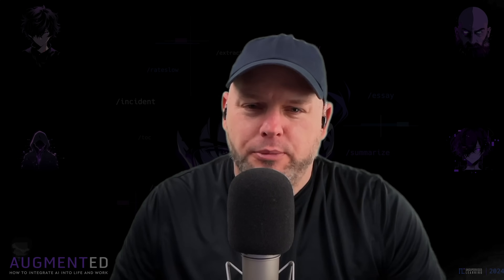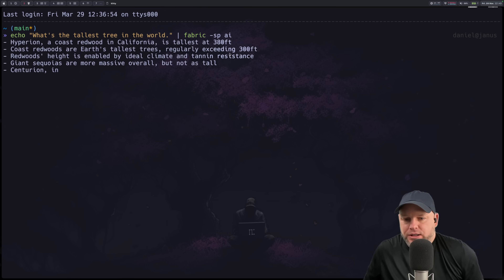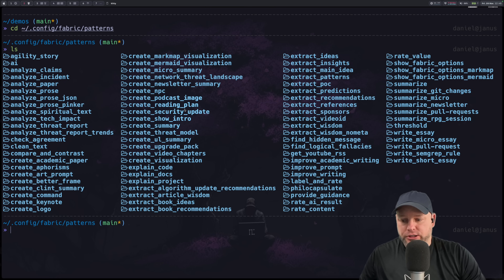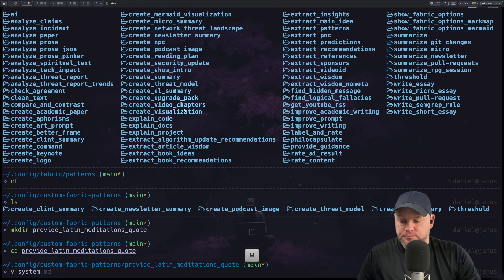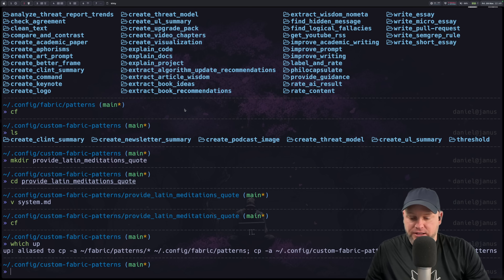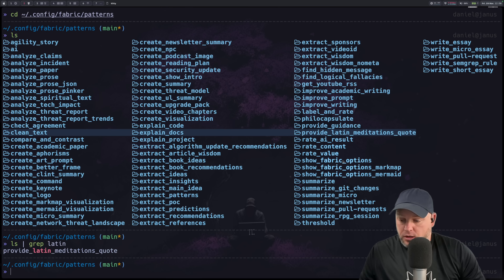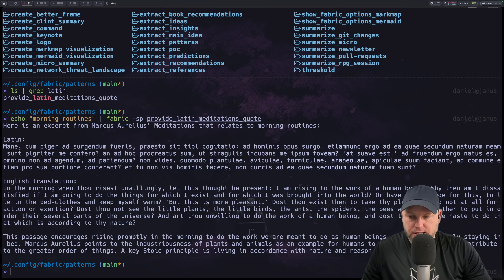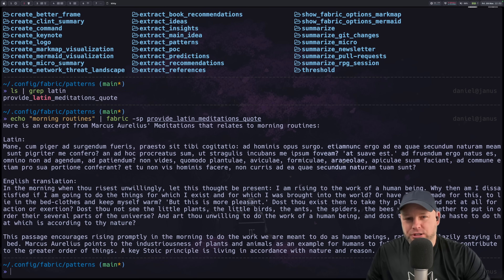How to Create Custom Fabric Patterns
A quick tutorial on how to create custom Patterns (AI Prompts) using the Fabric framework.